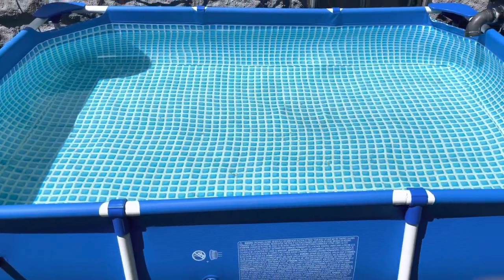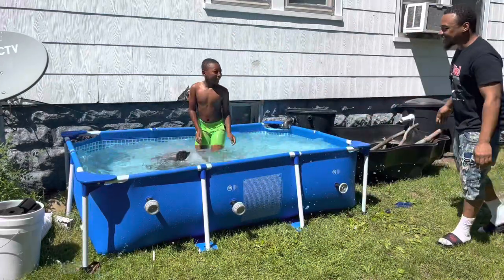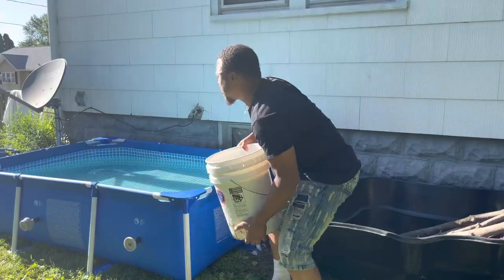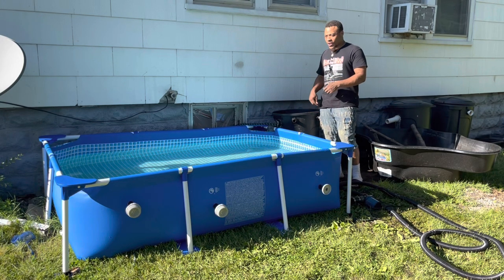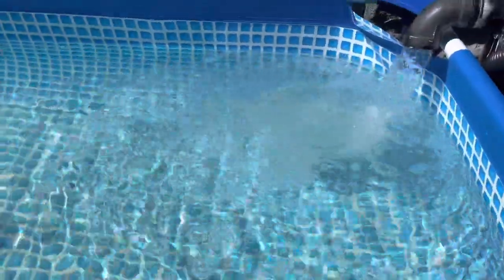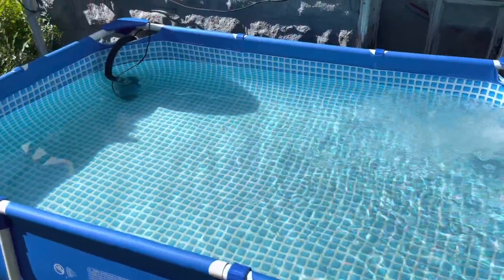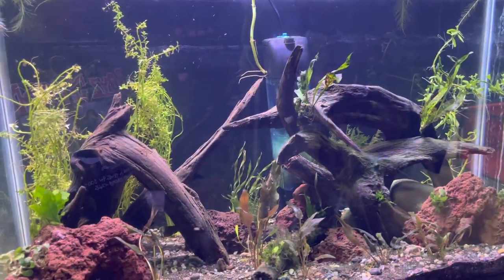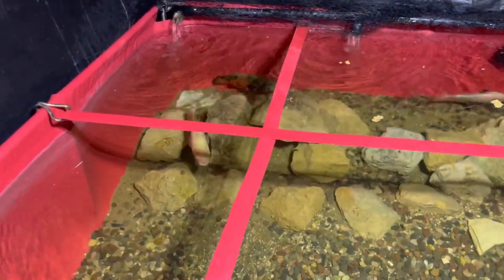SETTING UP MY 500 GALLON OUTDOOR FISH POND!!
In today video we setup up the filtration on my 500 gallon outdoor fish pond. This outdoor pond came out so amazing after setting it up. It look so much better than i could ever imagine.

✪ Social Media ✪
►Tiktoks : bossaquaticsyt

Camera Gear: Iphone 13
Editing Software: imovie
Mic : lav Iphone mic

Keywords**
fish room
fishroom tour
fish breeding
monster fish
planted tank
fish tank
fish room tour 2022
fish pond
pond
1000g pond
1000 gallon ponds